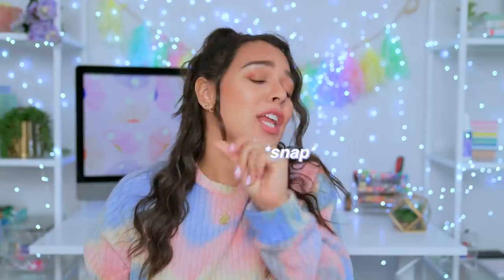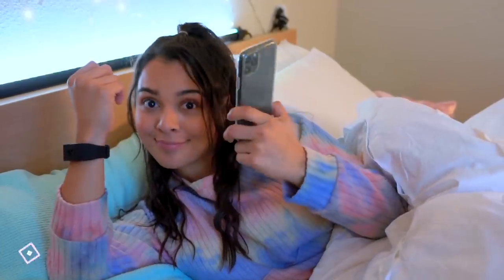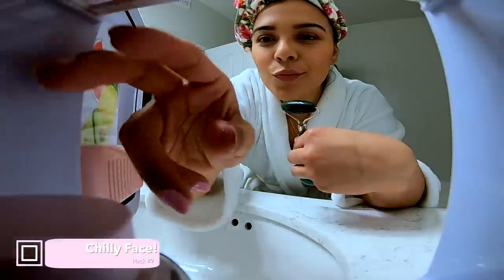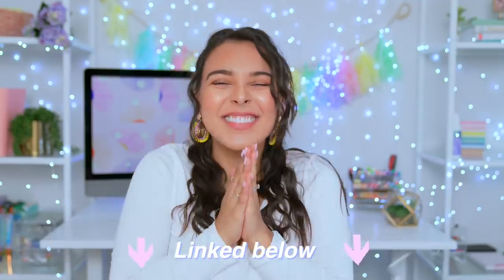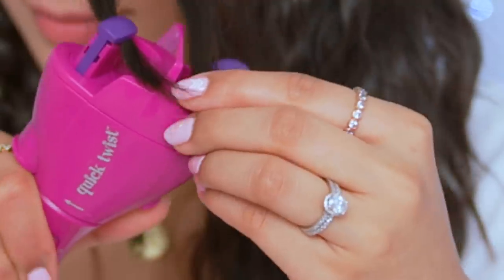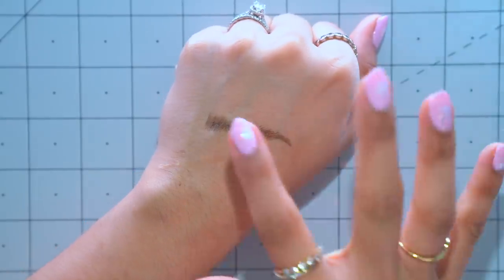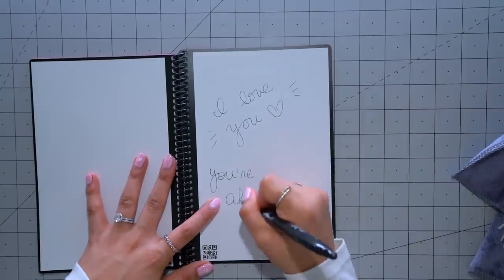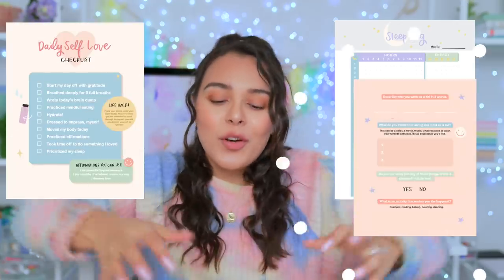DIY Morning Hacks Every LAZY PERSON Should Know! How to WAKE UP Early For School+ Be Productive!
DIY Morning Hacks you should know if you're LAZY like me! Learn hacks to wake up early for school! DARE you to like this video!

👀 If you see this, comment:
sleep & natalies outlet is a part of my daily routine :)

products mentioned:
Pavlok Sleep Bracelet
Conair Quick Twist
Heated Eye Lash Curler
Bella Brow MicroBlade
Rocket Notebook